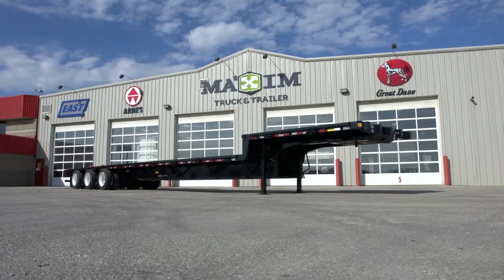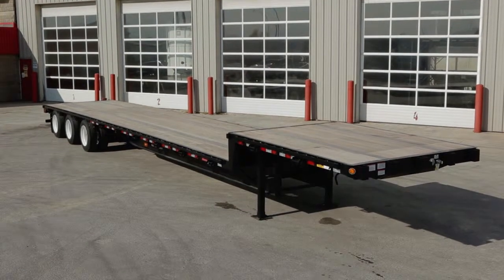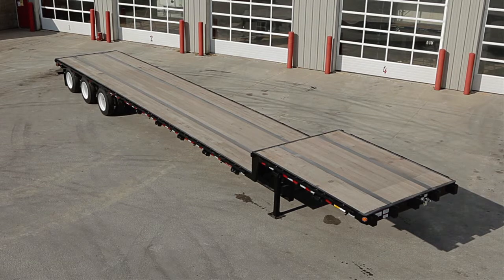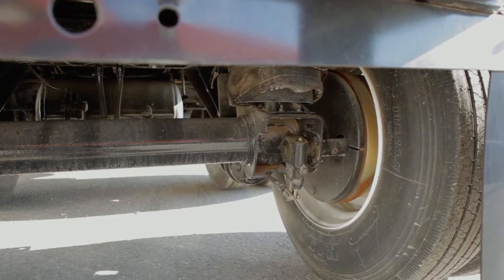Take a Tour of the Great Dane Freedom SE Drop Deck!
Check out the features of the Great Dane Freedom SE Drop Deck! or stop by your regional Maxim Truck and Trailer dealership!